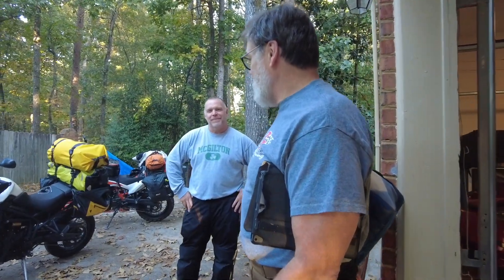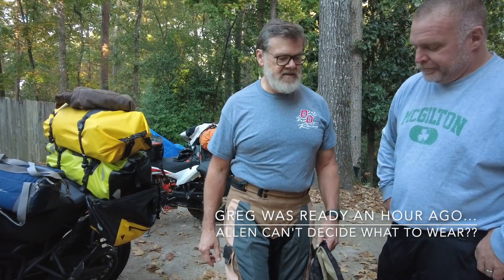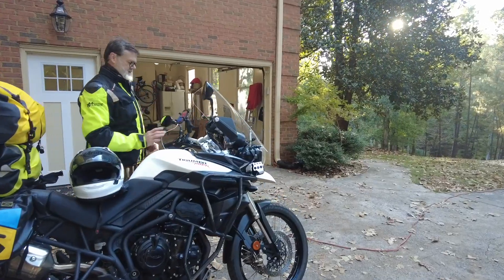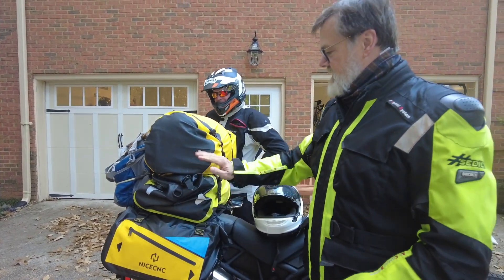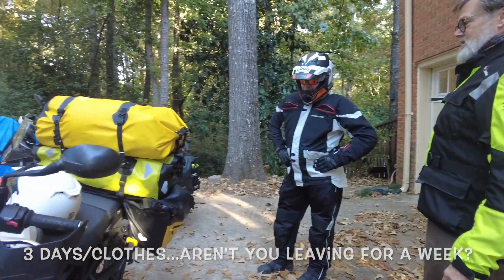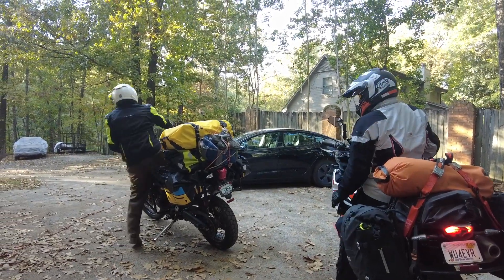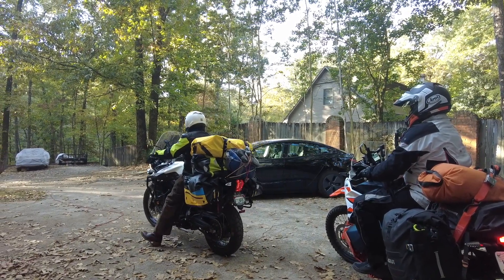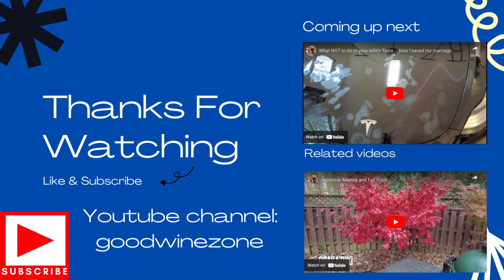Long Way Round Alabama Begins, Episode 1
Allen and Greg leave for the Long Way Round Alabama trip.  They visit all the national parks in the state of Alabama.  How long does it take Allen to get ready for this trip?

cot ALPS Mountaineering
Lightweight Cot